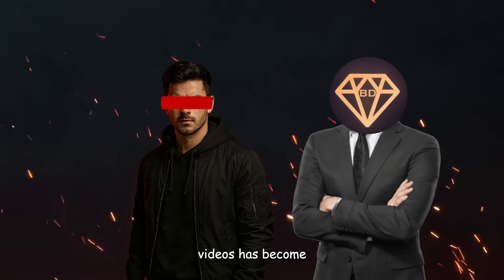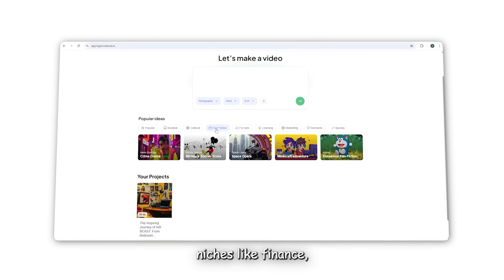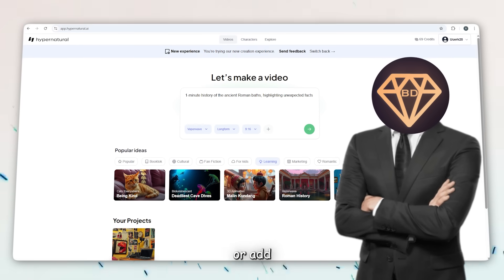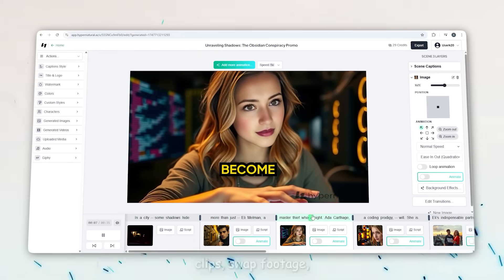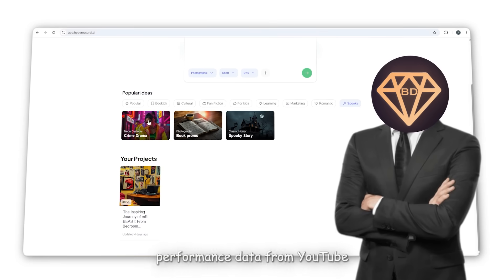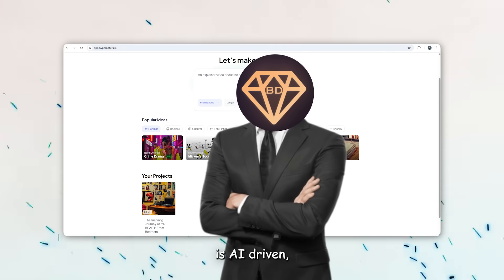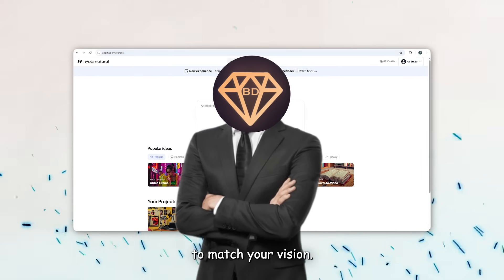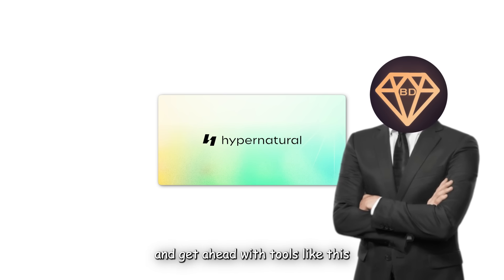How to use HyperNaturalAI to Create Faceless Youtube Videos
In this video, I will tell and teach you all about "How to use HyperNaturalAI to Create Faceless Youtube Videos" in 2025. This strategy can make you a lot of money online and generate a passive income stream. If you are looking for the best side hustle and become financially free, this video will teach you everything you need to know.